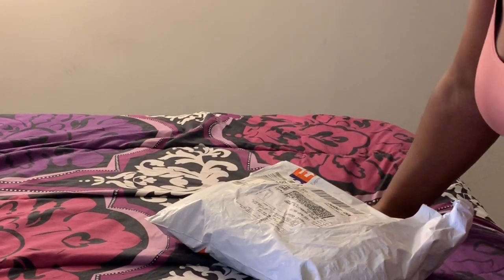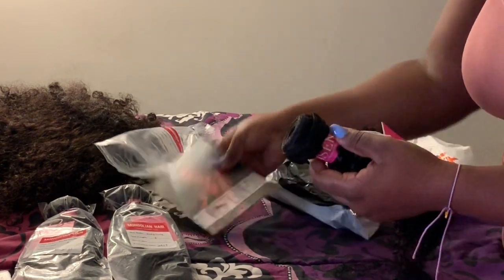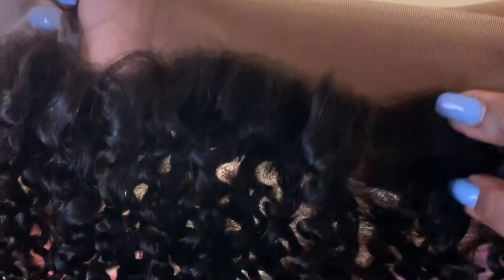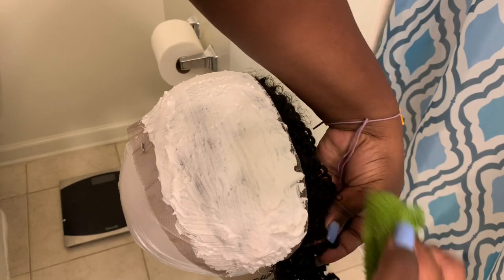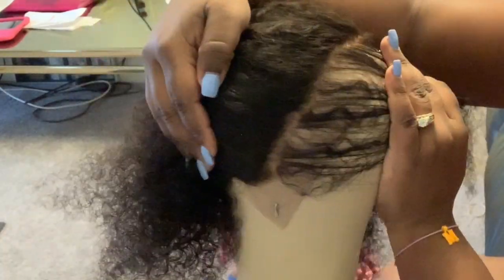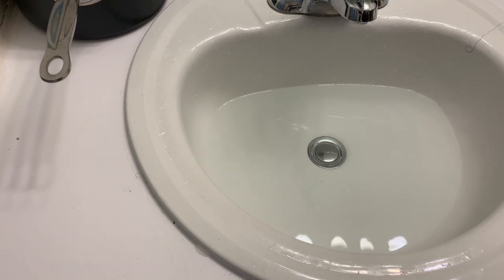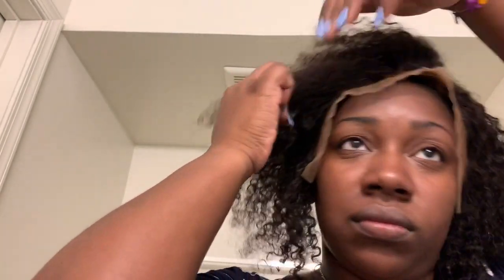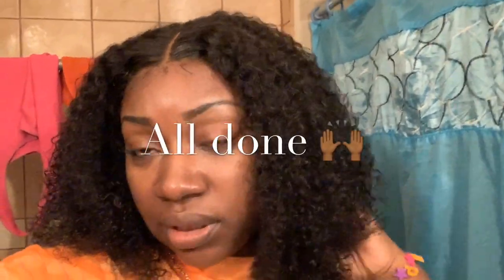ISEE HAIR ||ALL IN ONE || Mongolian Kinky Curl ||16in || 1.Bleaching 2.Unboxing 3.Plucking 4.Tinting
In this video I’m just demonstrating on how I bleach, pluck and tint my frontal along with giving you guys a detailed unboxing about how I received my Mongolian kinky curl 16 inch frontal and 16 inch bundle.

HAIR - ISEE hair 👇🏾
Type-Mongolian kinky curl
Length-16in frontal 16in bundles

What I used to bleach 👇🏾
Clairol BW powder
#30 developer
both from my local beauty supply store

What are used to tint 👇🏾
Adore-#48 color-Honey Brown semi permanent

Overall I really love this hair ! I hope you guys enjoy the video 🤗
Check out my next video showing how I made the week 😙